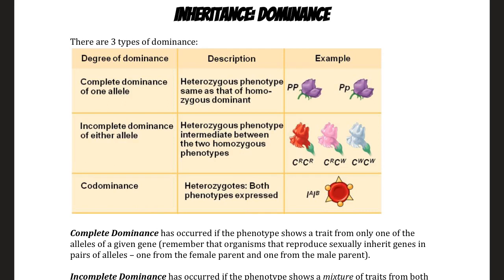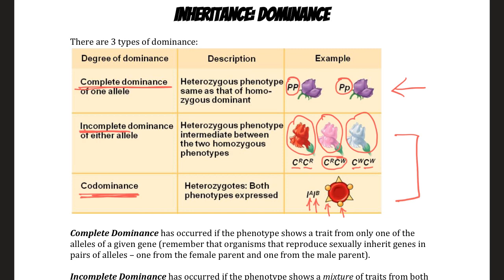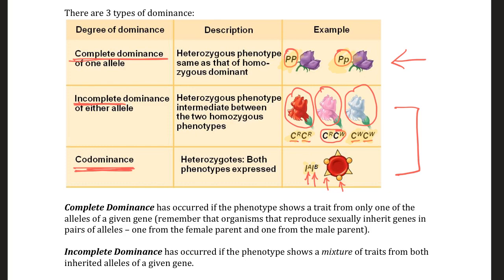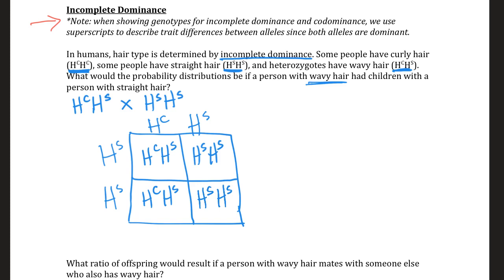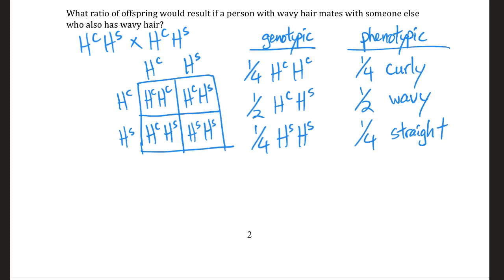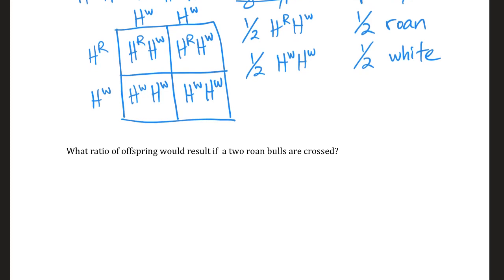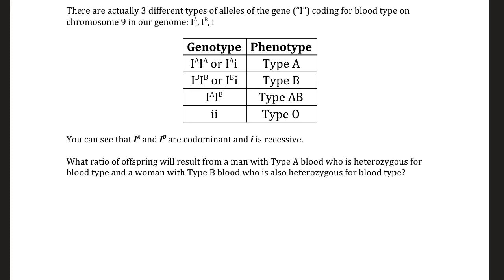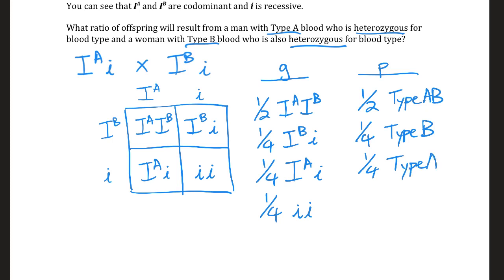Dominance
Explaining the 3 types of dominance: complete dominance, incomplete dominance, and co-dominance.